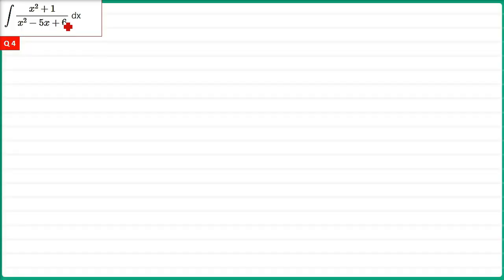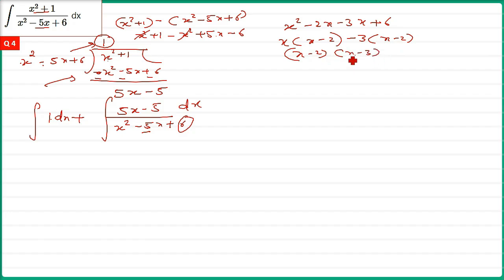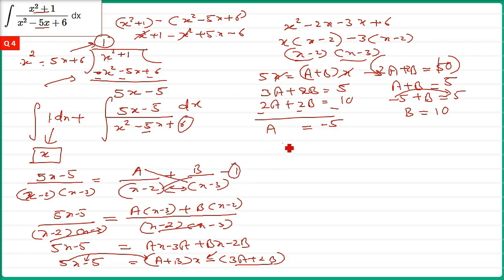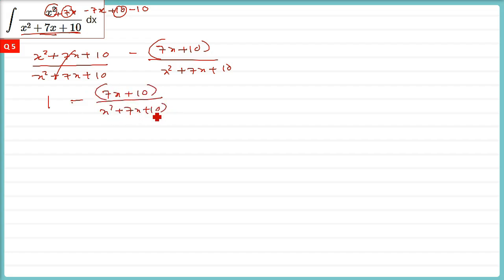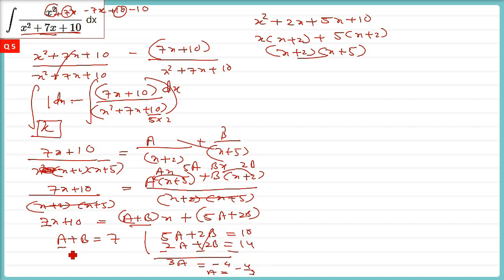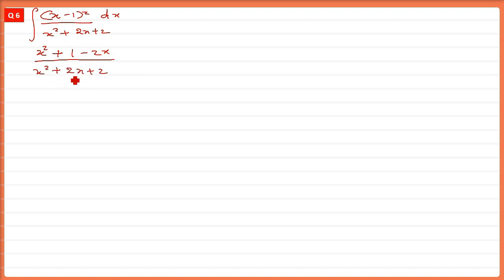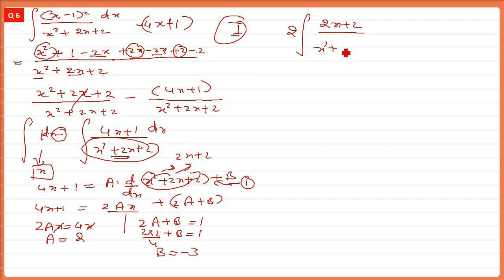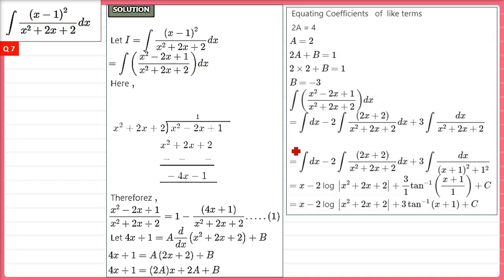RD Sharma Solutions Class 12 Maths Chapter 19 Indefinite Integrals Ex 19.20 Part 2